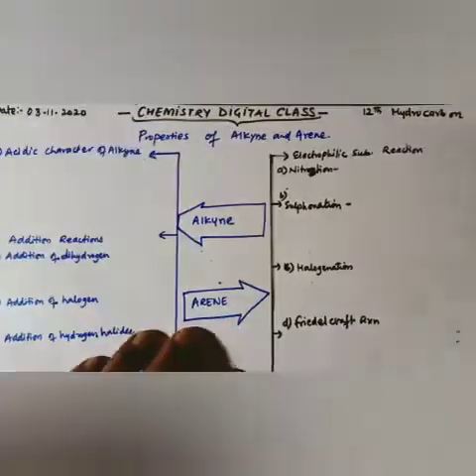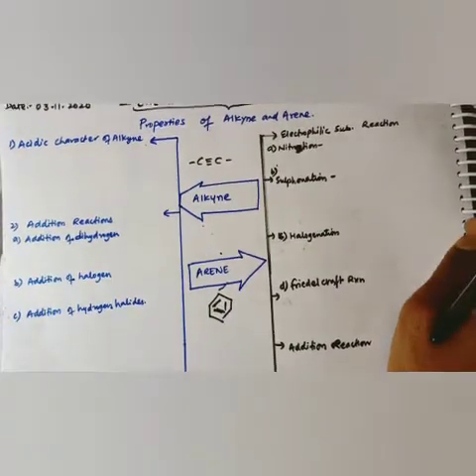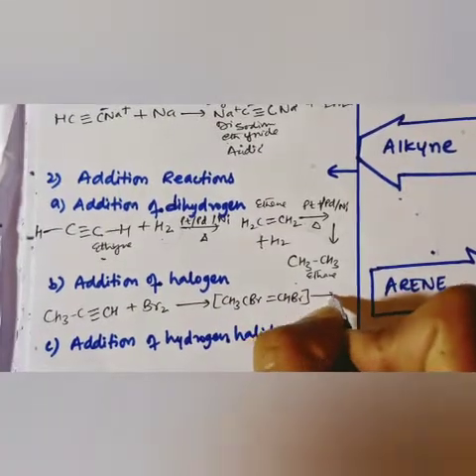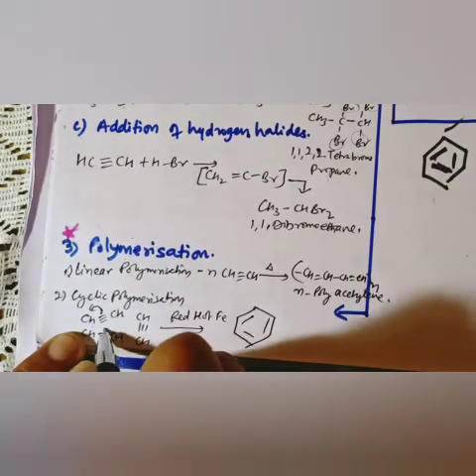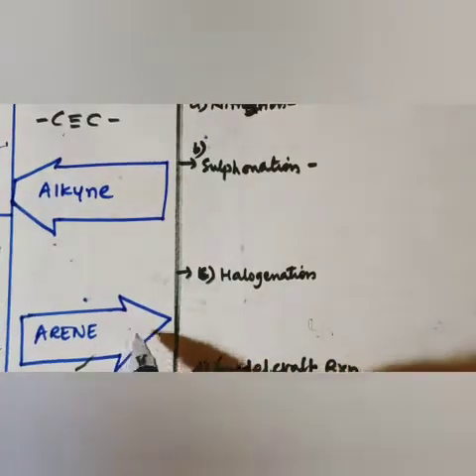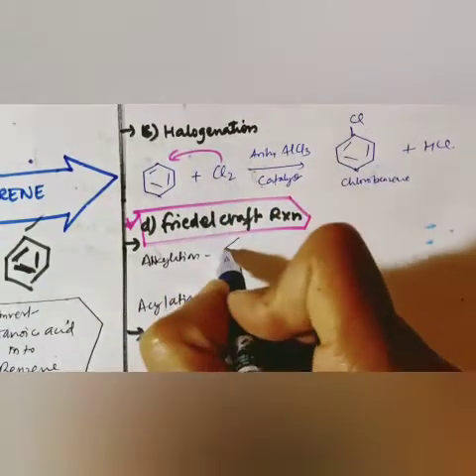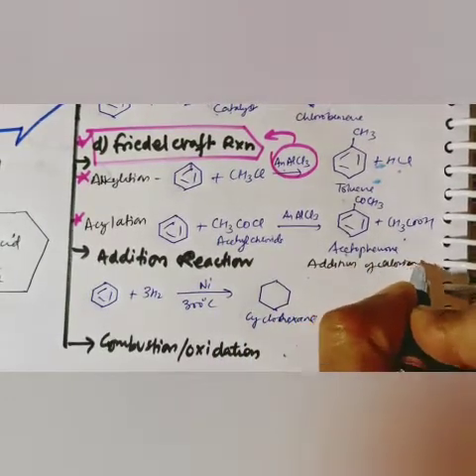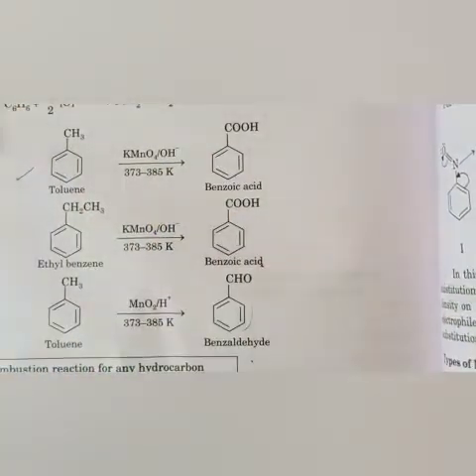11th Properties of alkyne and arene